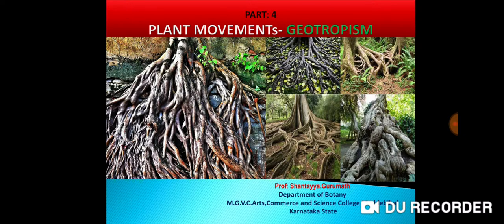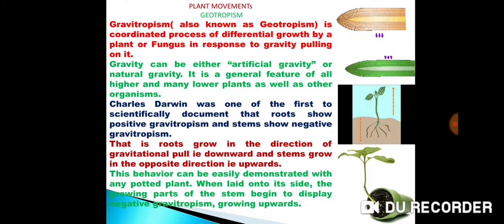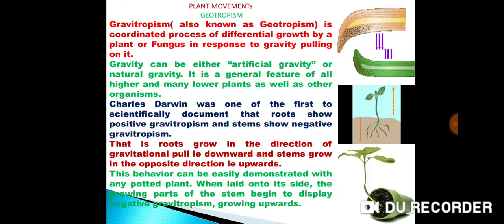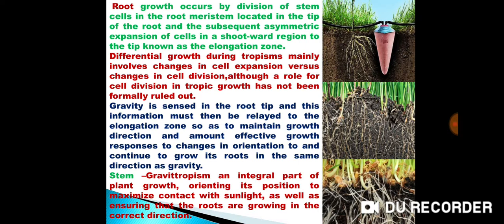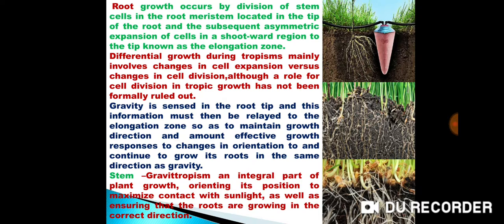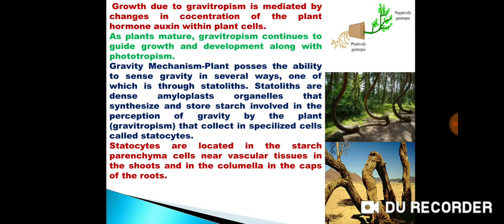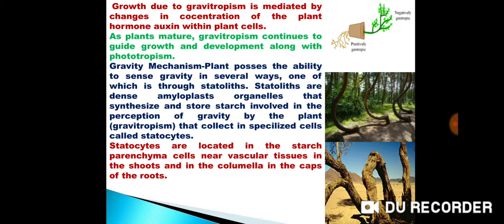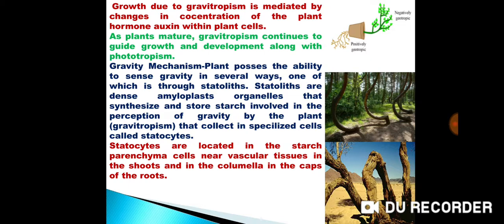Plant Movements: Geotropism